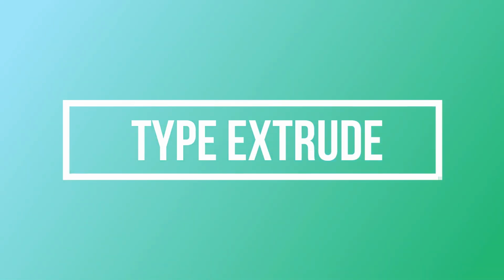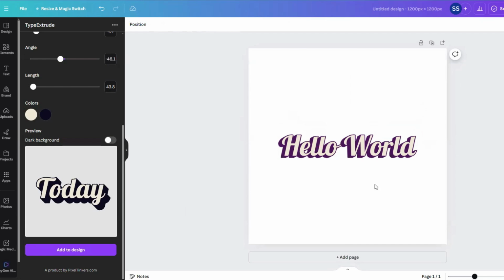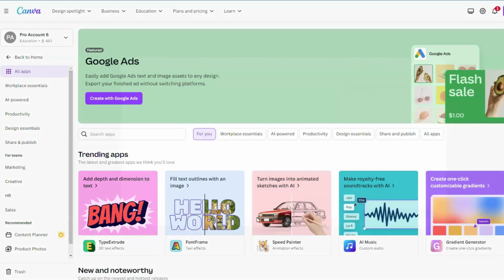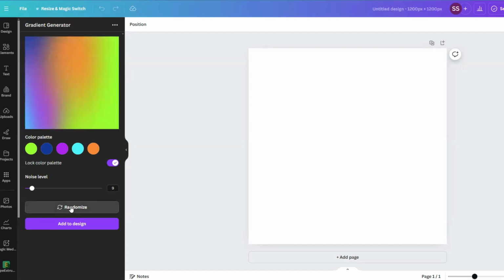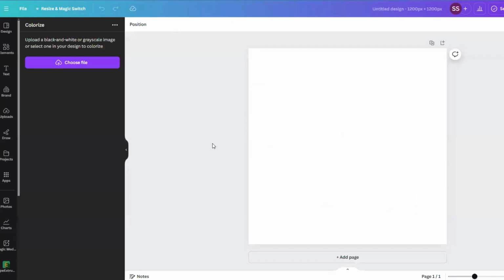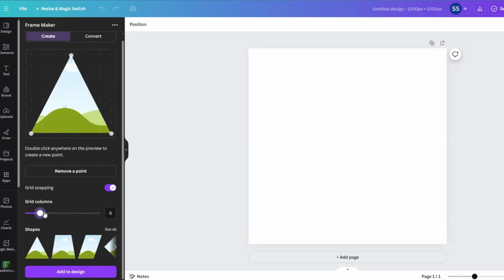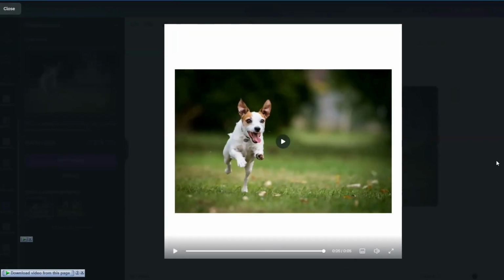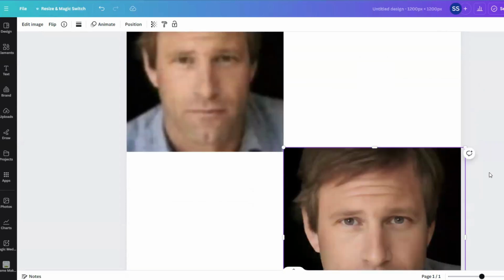Top 10 Must-Have Canva Apps for Designers | Boost Your Creativity!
🎨 Ready to take your Canva designs to the next level? In this tutorial, we dive into the top 10 must-have Canva Apps that will elevate your creative projects. Whether you’re a seasoned designer or just getting started, these apps will help you create stunning visuals with ease.

🔍 In this video, we'll explore:

0:00 Type Extrude - Add depth to your text for a 3D effect.
2:12 Font Frame - Frame your fonts creatively for emphasis.
3:30 Speed Painter - Turn your designs into dynamic painting animations.
4:35 Gradient Generator - Create beautiful gradient backgrounds effortlessly.
5:20 Type Craft - Craft unique typography with ease.
6:24 Colorize - Bring black-and-white images to life with color.
7:27 Frame Maker - Design custom frames for your photos.
8:35 Image Animate - Animate static images for dynamic visuals.
9:34 Voxel Art - Create pixel art with a 3D twist.
10:18 Image Upscaler - Enhance image resolution without losing quality.